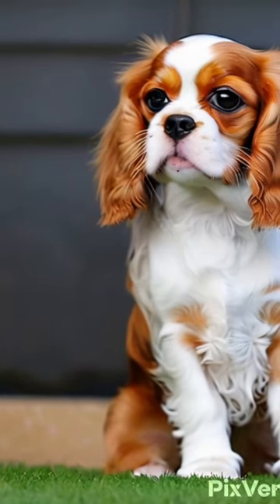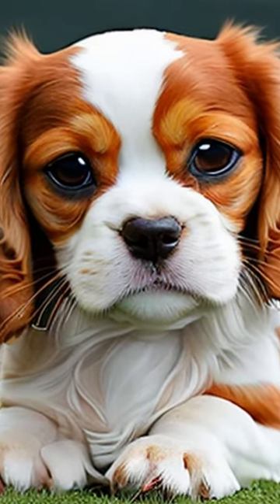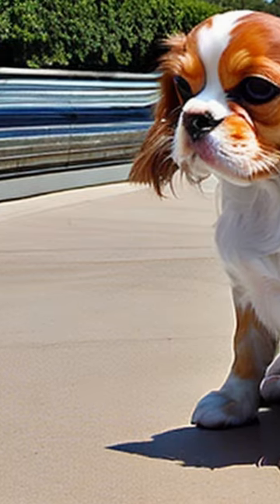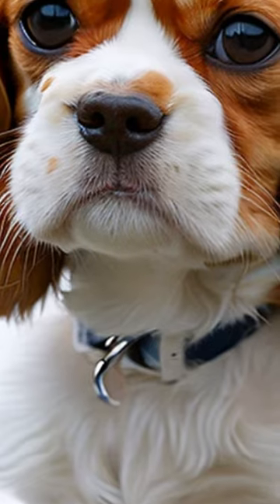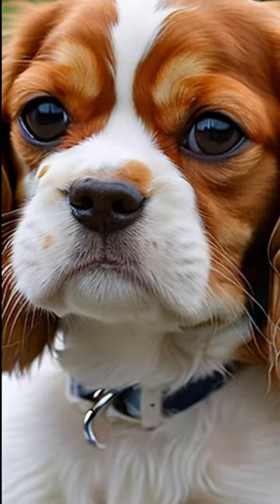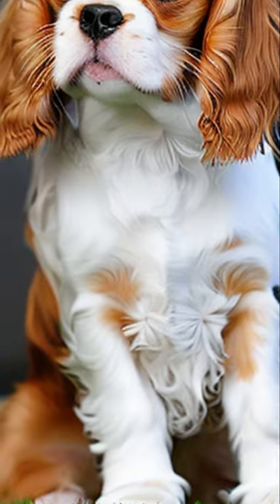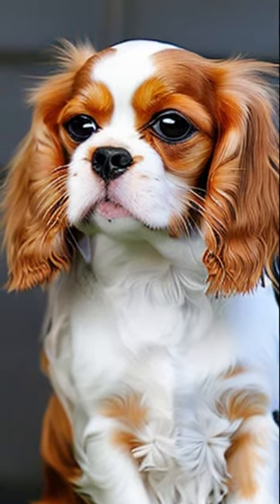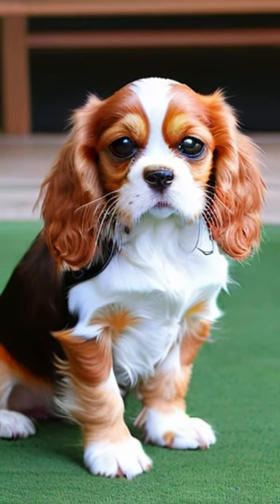The Cutest Cavalier King Charles Spaniel Pictures Ever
Cavalier King Charles Spaniel is a small and very beautiful dog breed. It has long and smooth hair and fluffy ears, feet, chest, and tail. There are four colors of hair. Blenheim (chestnut and white), tricolor (black and white and tan), black tan, and ruby. This breed has been loved by nobles and royals in Europe since the 17th century. Especially Charles I and Charles II of England were crazy about this breed. This breed is good at getting along with humans and other dogs, and has a very affectionate, sociable, and gentle personality. It has a moderate amount of exercise and is suitable for keeping at home.
use “vrew”